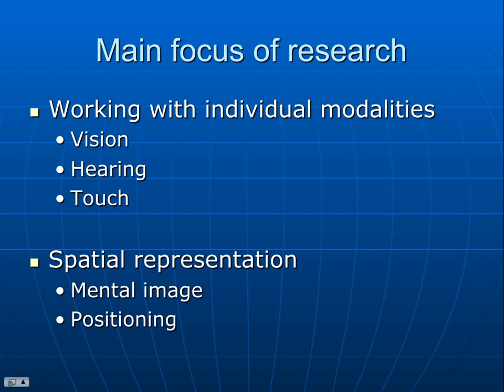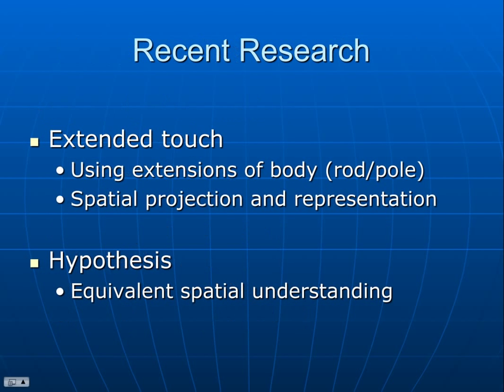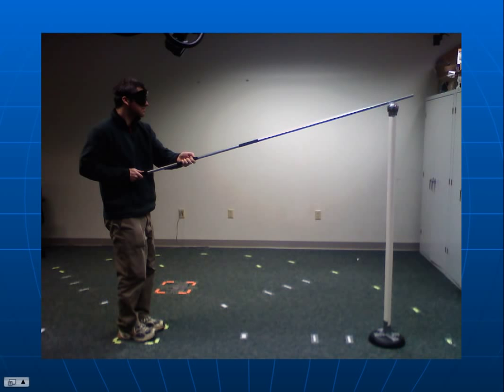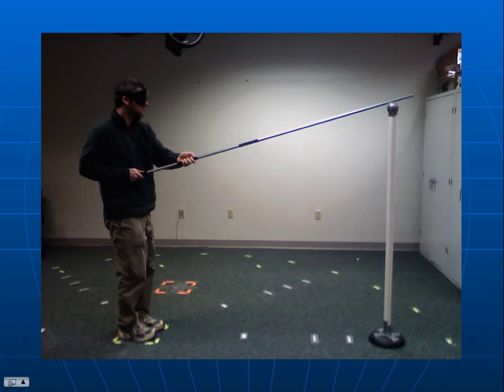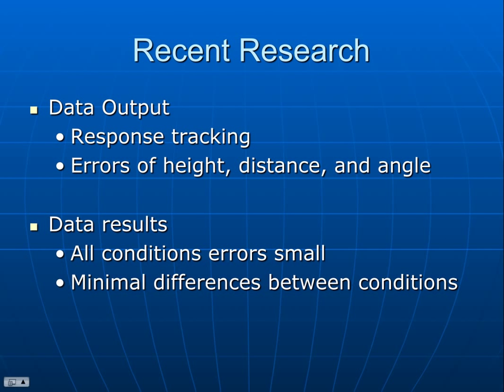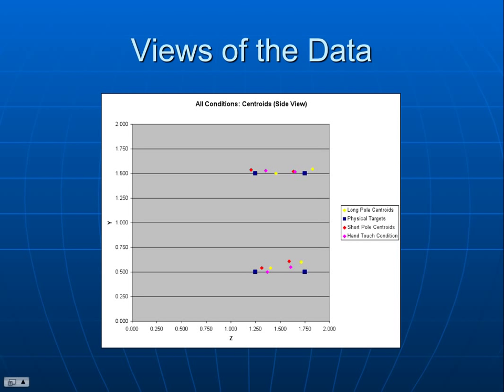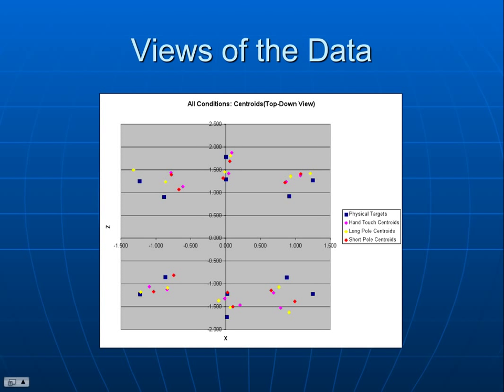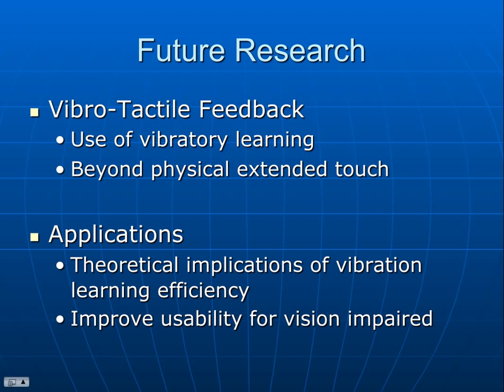Chris Bennet on Multimodal Interaction